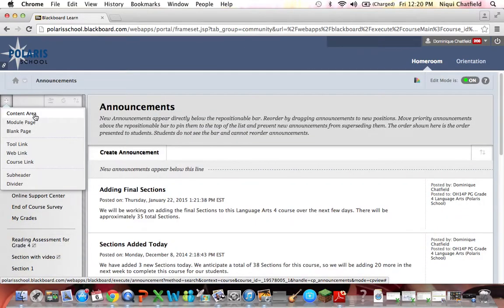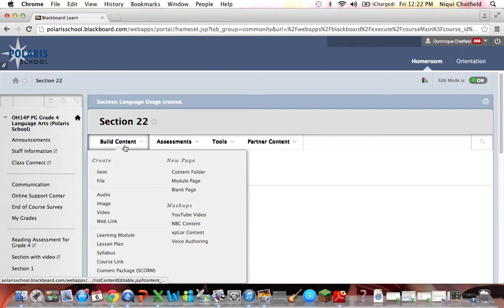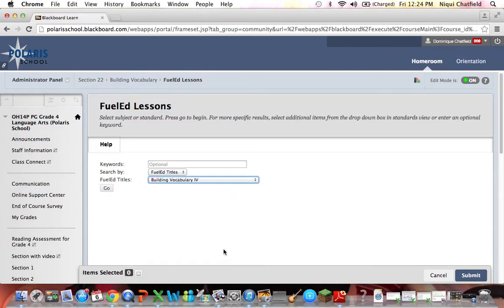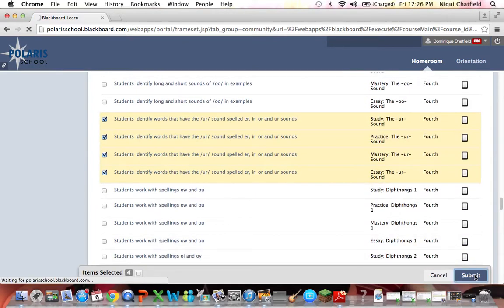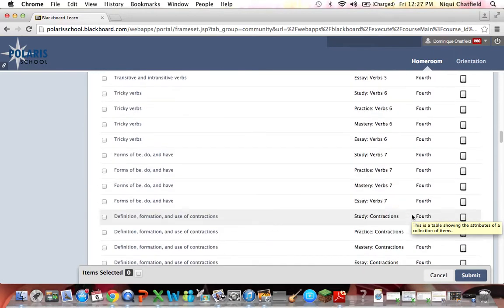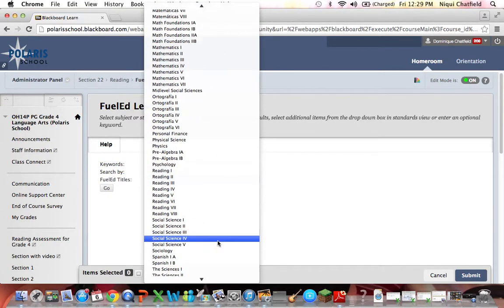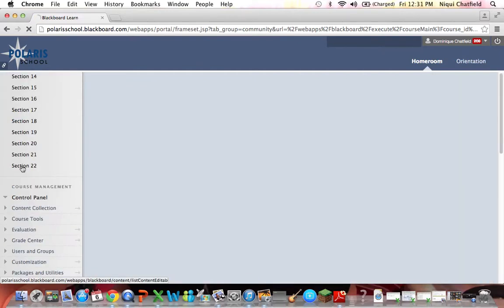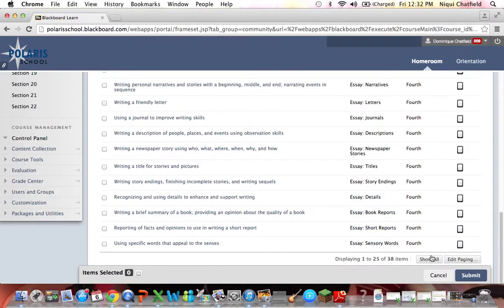PS - Training - Course Building 1 to 5